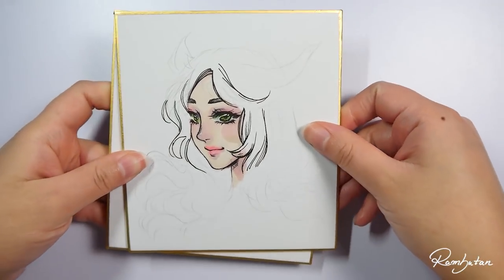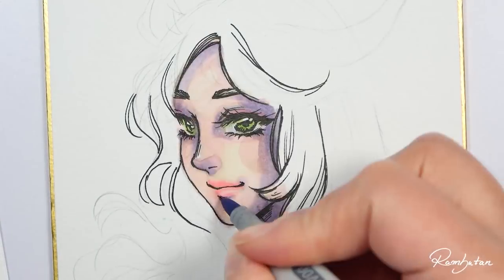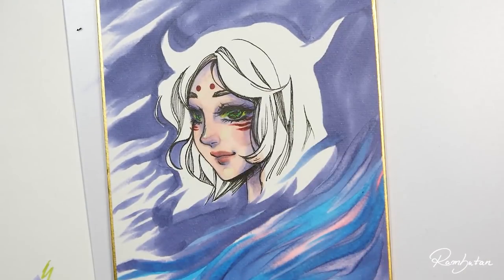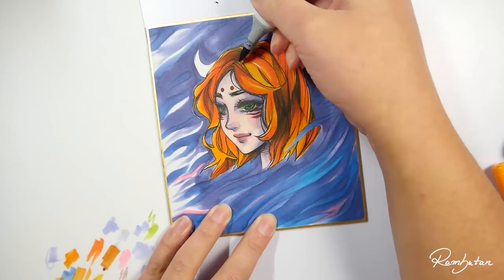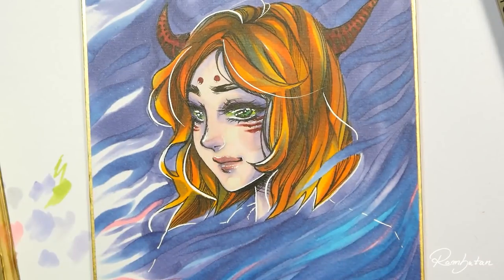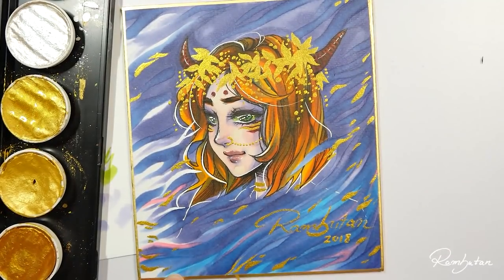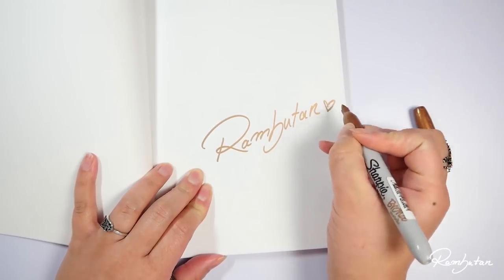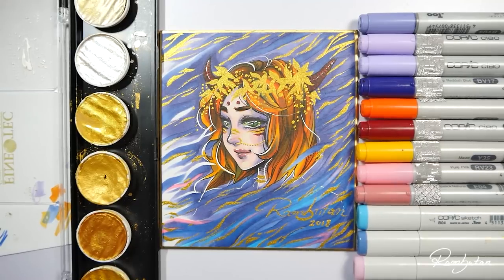Can I fix it?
Let's see what will happen :D

If you want to get your book signed leave a note within your order :3

If you like to support me you can use the affiliate links and buy whatever you want from amazon - it won't cost you anything more and helps me out a lot! ❤

Paper
• Shikishi Board

Eraser
• Mono Dust Catch

Copic
• B000 Pale Porcelain Blue
• RV00 Warer Lily
• RV10 Pale Pink
• B02 Robin's Egg Blue
• B04 Tahitian Blue
• E04 Lipstick Natural
• BV17 Deep Reddish Blue
• R59 Cardinal
• Y35 Maize
• YR16 Apricot
• BV00 Mauve Shadow
• YR27 Tuscan orange
• YR07 Cadimum Orange
• Y38 Honey

Highlights
• Dr. PH Martins Pen White Ink
• Deleter G-Pen
• Fine Tec Gold Ink

They dream by Day - A Silver Lining
Johannes Bornlöf - Illuminations 5
Magnus Ringblom - The Remains of Hope 3
Martin Landh - Caracal